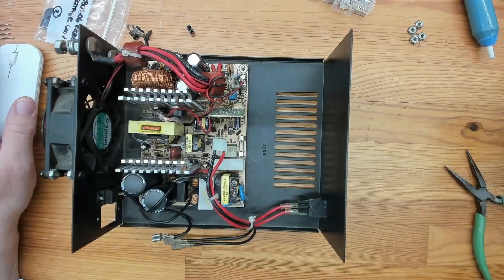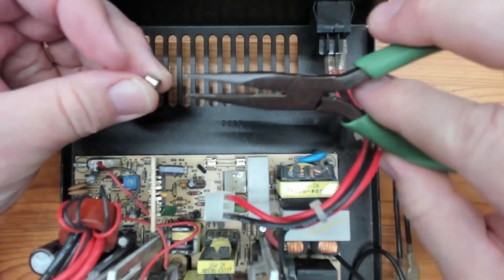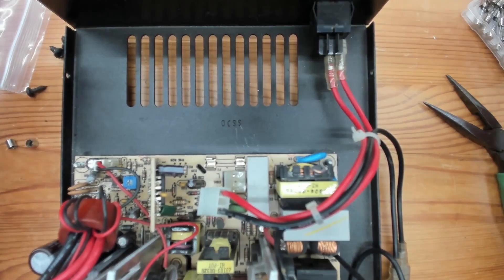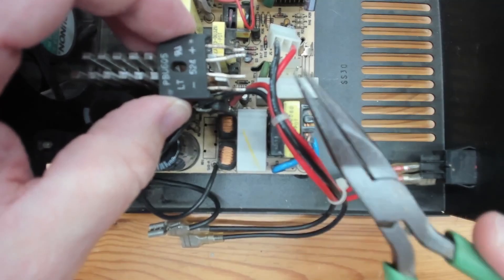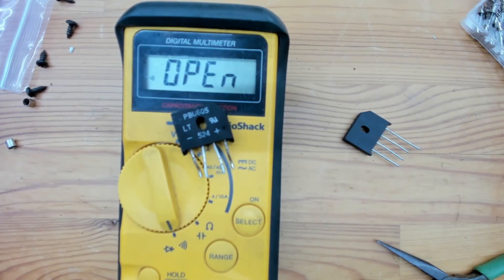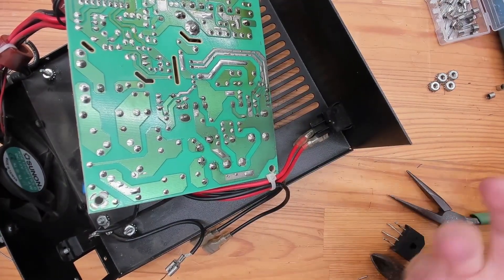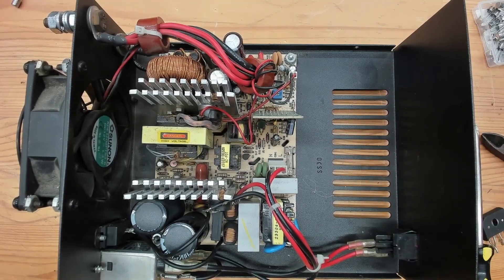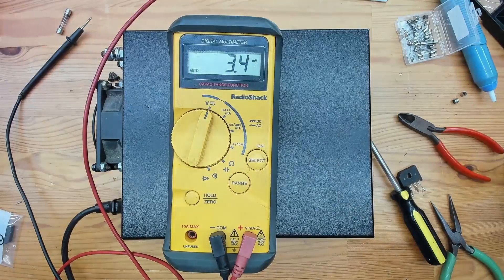Astron SS30 Switching Power Supply Repair After Power Hit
Saturday August 31st I came home after a local transformer blew up and caught fire. Power was out of a little over 2 hours.

When I started checking around the house, I found the power supply that runs the ham radio gear was dead. Inside, the 10 amp fuse had exploded. My suspicion was that a power spike from the exploding transformer killed the fuse and the bridge rectifier. This is the repair. It cost me a total of $5 worth of parts.

To send an Amazon gift card, go